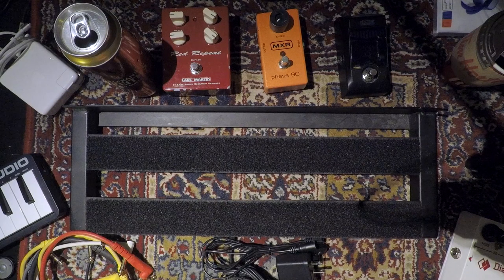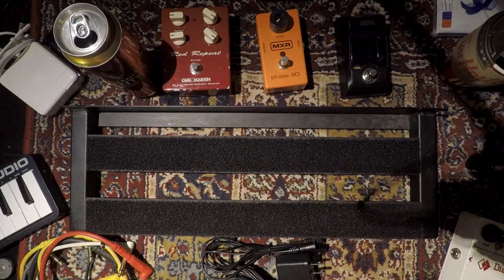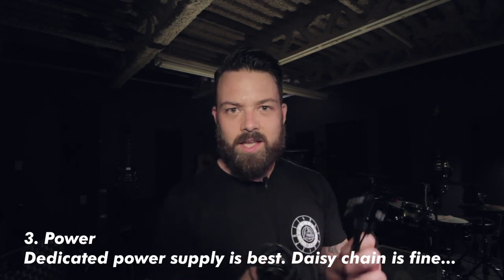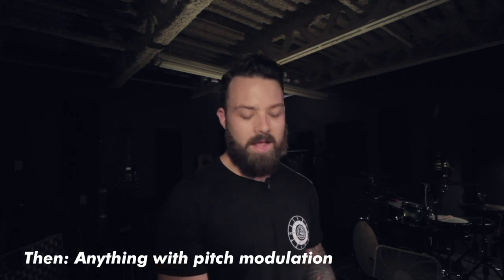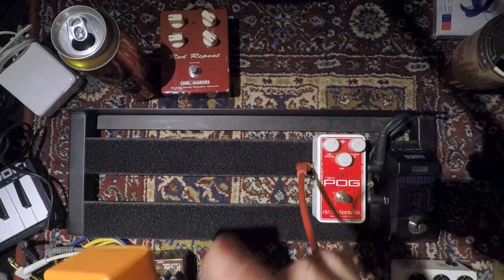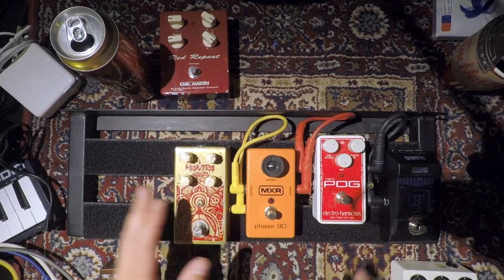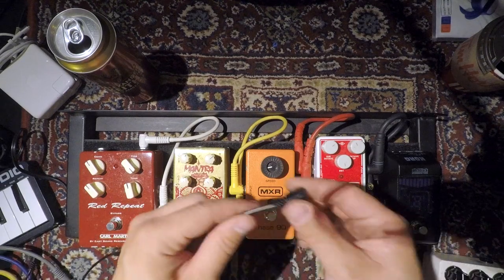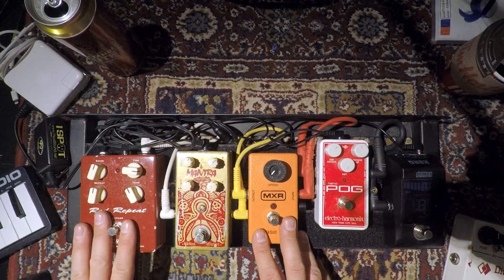Basic Pedalboard Build Tutorial